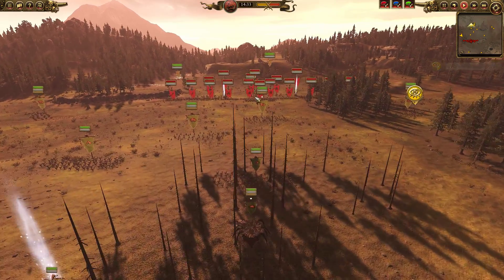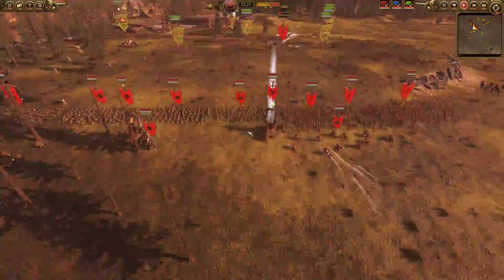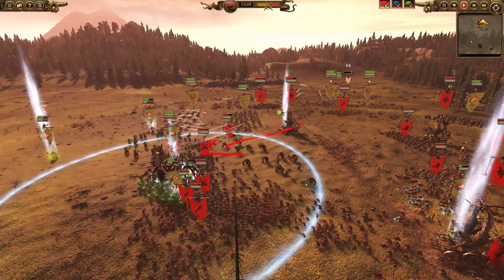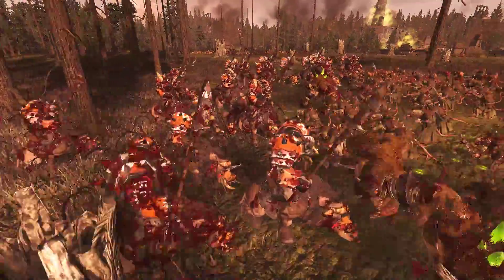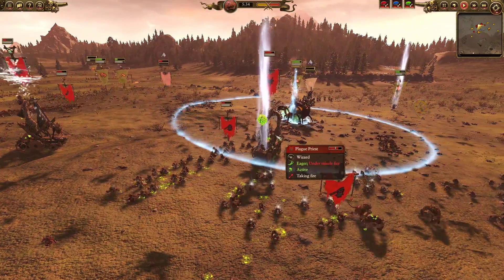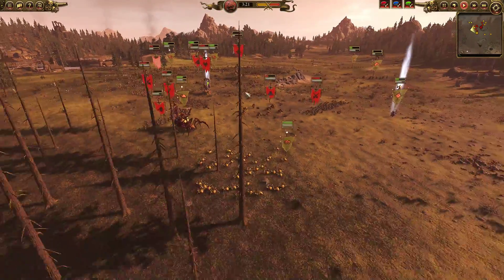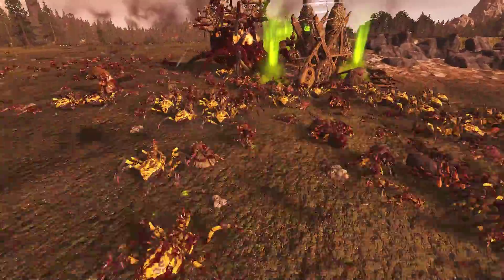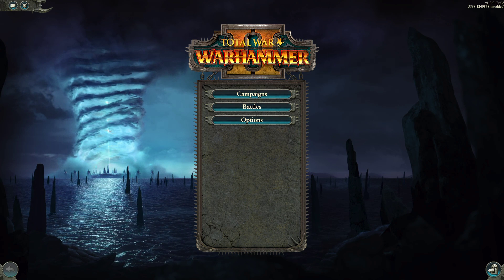Green Rat Traps - Total War Warhammer 2 - Online Battle 65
After seeing the brutal Skavenrush I had some cool replays submitted. Here is one. Enjoy!